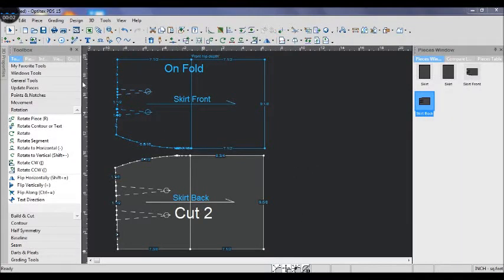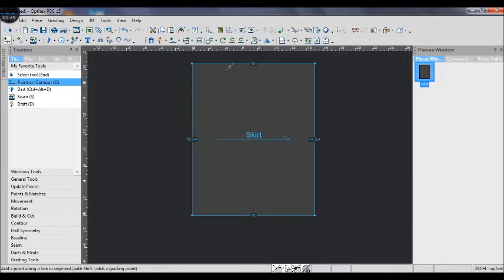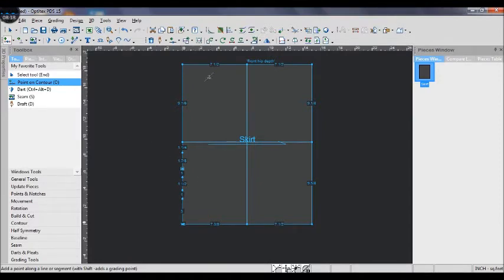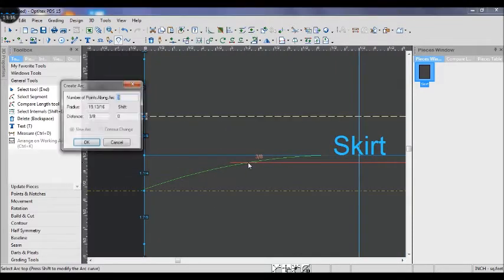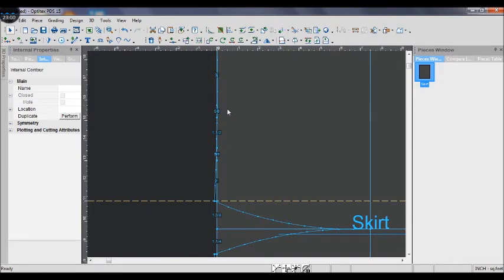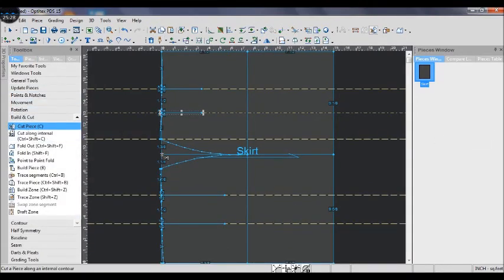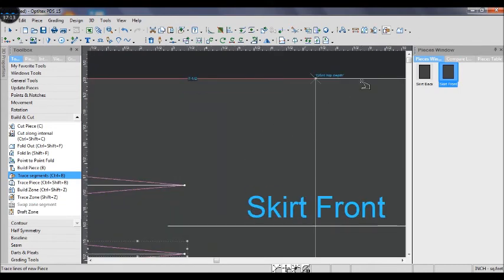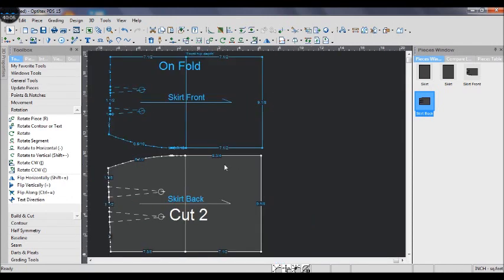Optitex Tutorial - Basic Skirt Pattern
This is Optitex Tutorial - Basic Skirt Pattern
How to draw Basic Skirt Pattern in Optitex Step by step
I will reply when I see it.
And  please leave me a comment of how can I improve my channel